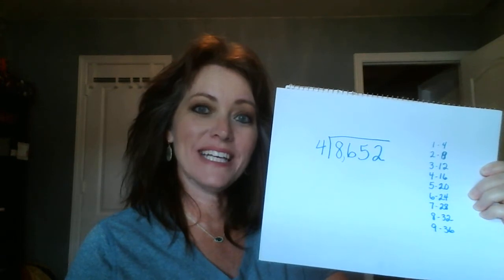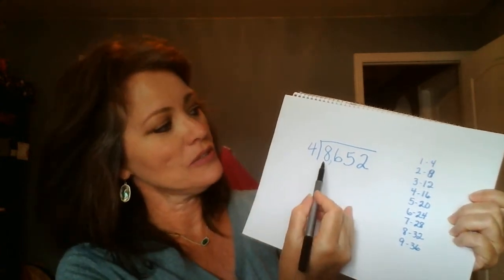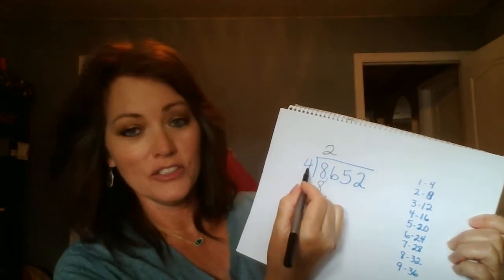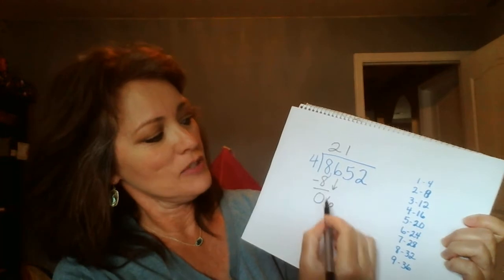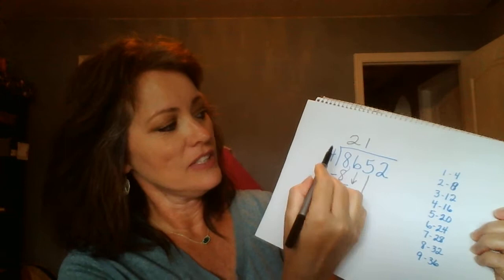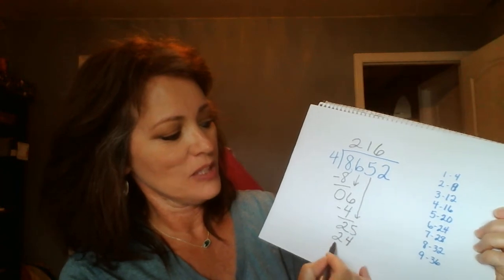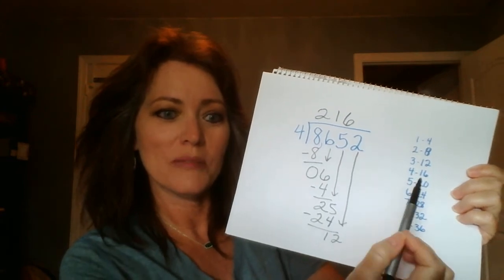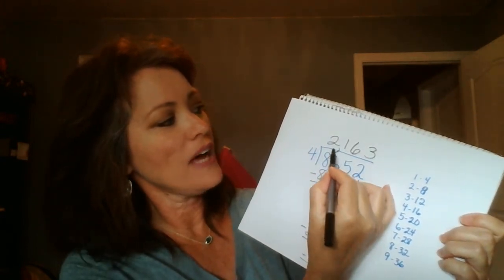Long division, 4 digit by 1 digit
4th grade math, 4 digit divided by 1 digit (no remainder)